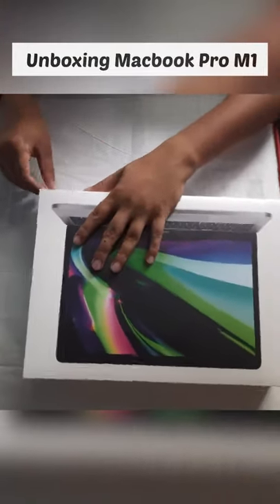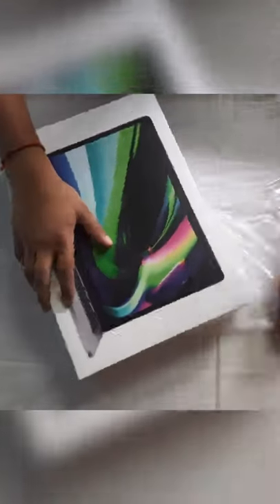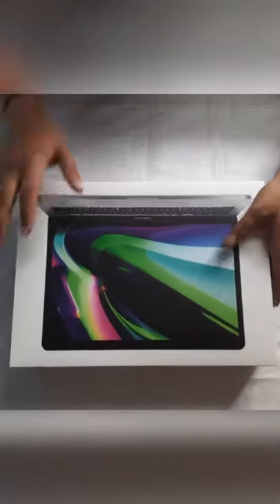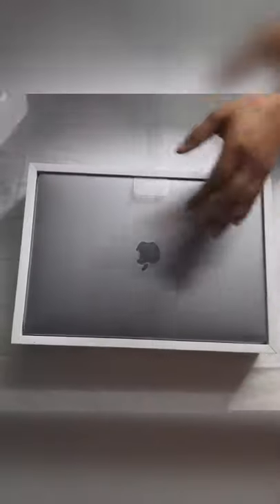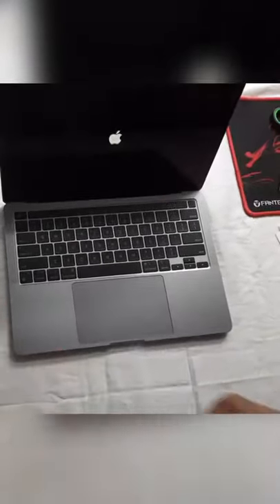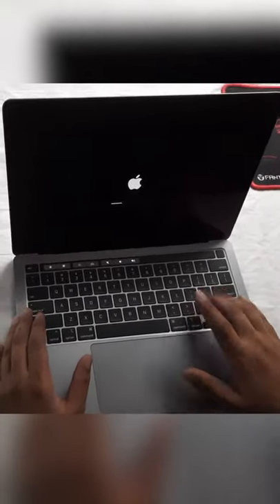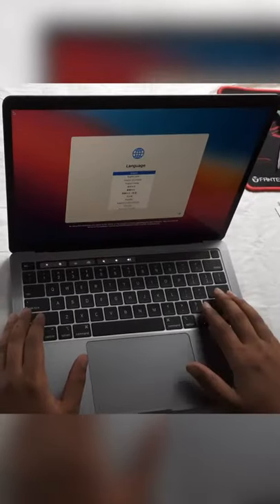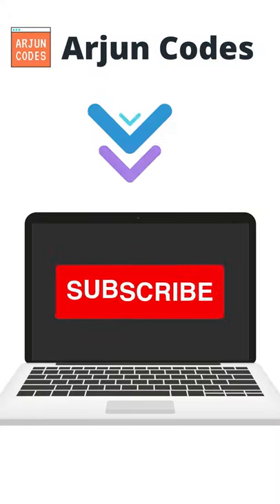Unboxing Macbook Pro M1 13''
Unboxing Apple's Macbook Pro M1 with silicon chip. 13'' 8GB RAM, 256 GB SSD. The Apple M1 chip is the first system on a chip (SoC) for Mac. Designed by Apple, M1 brings incredible performance, custom technologies, and unparalleled power efficiency to the Mac.